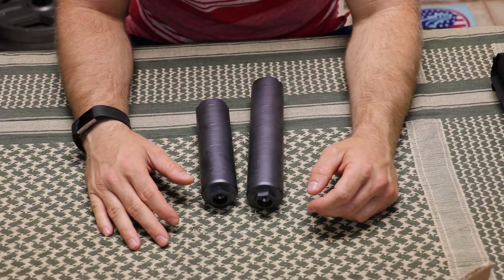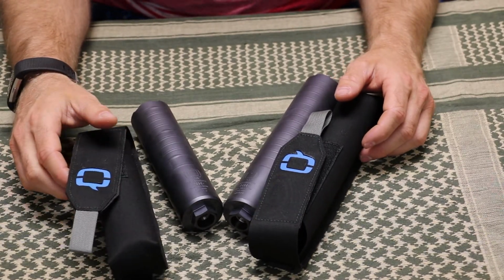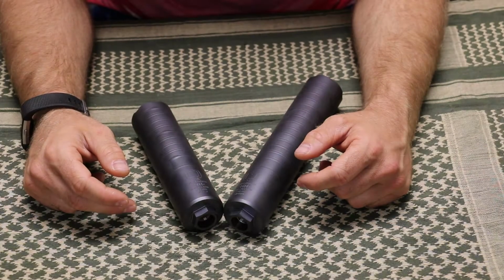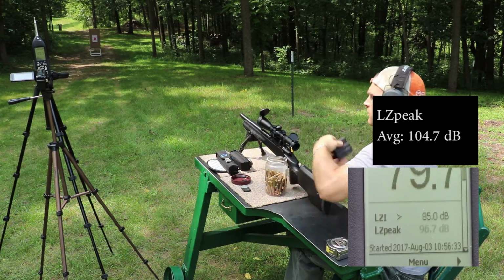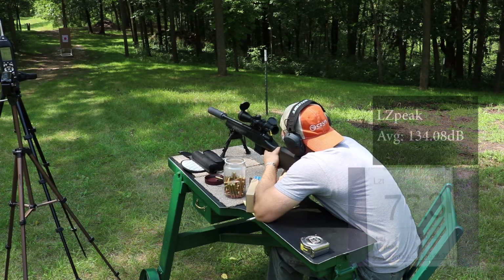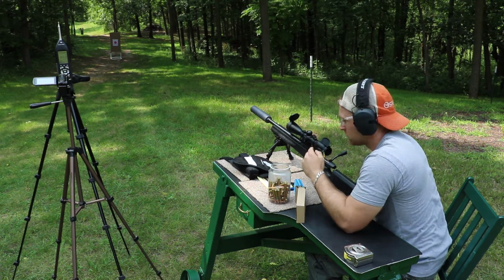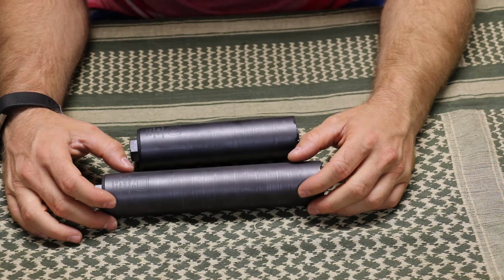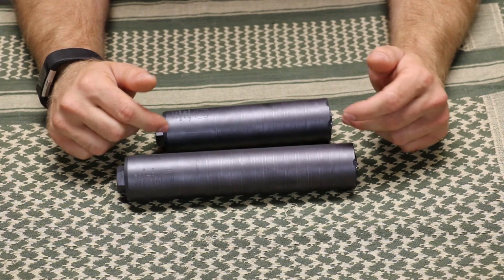Q Suppressors, Full and Half Nelson, 30 Caliber